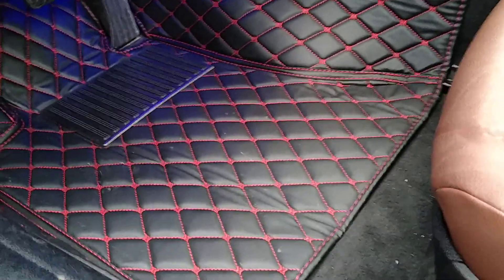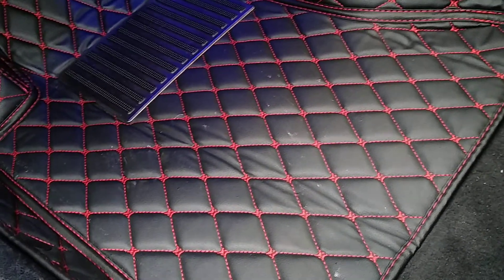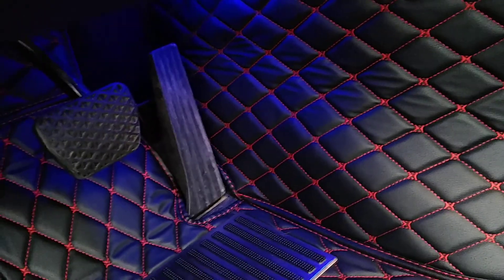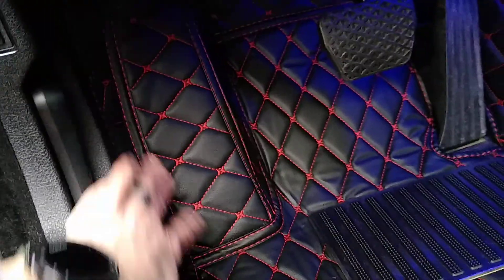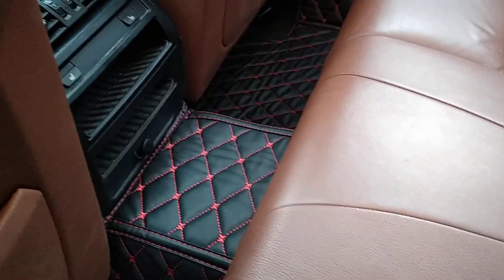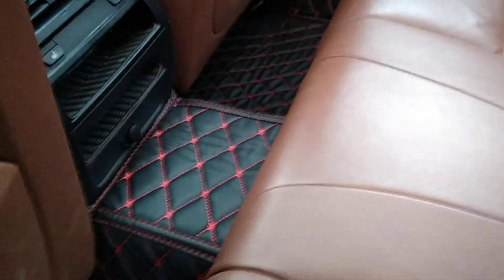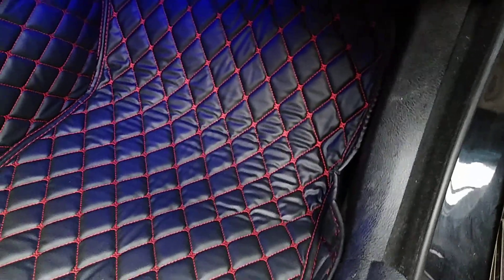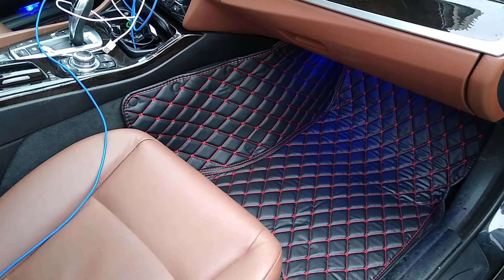2012 BMW 528XI F10 fitted floor mats review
I got this set off eBay for $60. Black with red stitching. So far they holding up well and still look great.